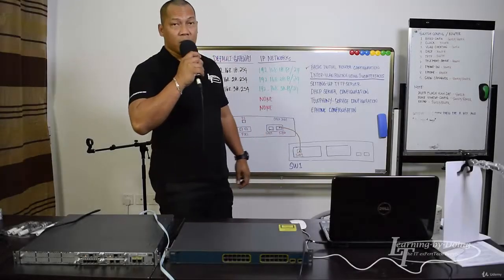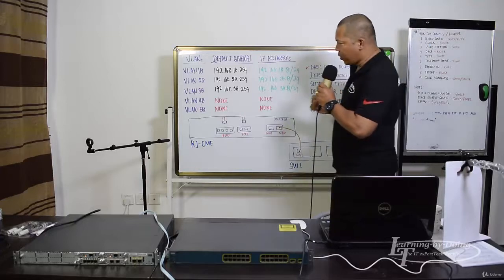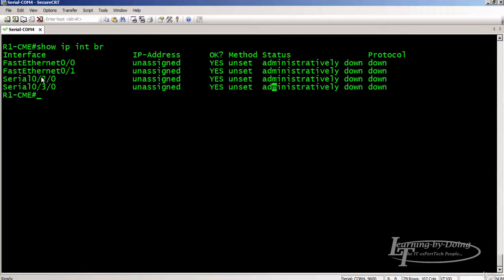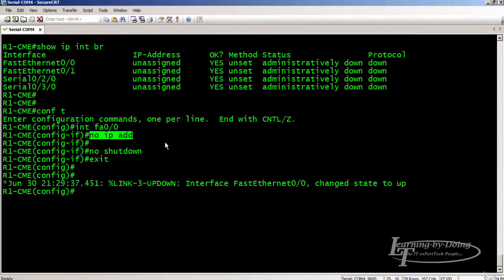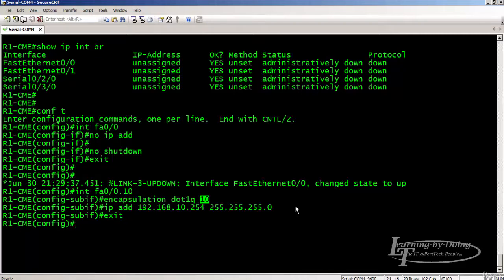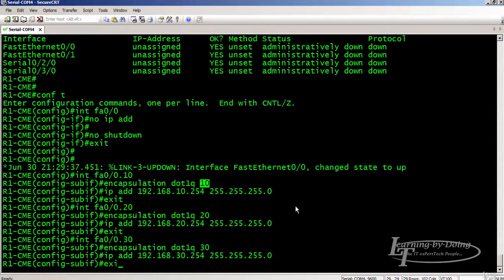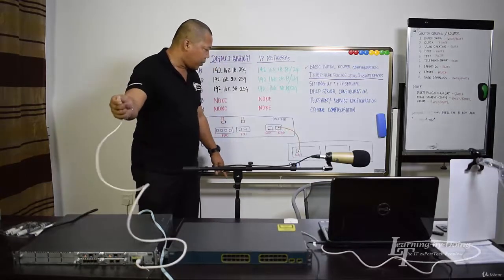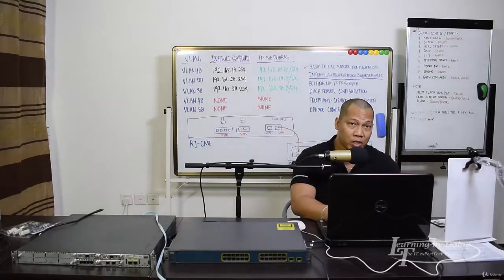02 Inter VLAN Routing using Subinterfaces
Setting Up Basic VoIP, POTS, Mobile Phone, and Softphone in 4 hours!
Nothing beats the feeling of using the REAL-CISCO-HARDWARE!

By the end of the course, students will acquire basic skills in the field of VOICE Collaboration setup and configuration for a small office and home office VoIP solution, they will be able to:
Recognize some basic Cisco networking devices for Voice Collaboration.

Learn to configure confidently real networking devices such as IP phones, POTS, Routers and Switches.
Learn to configure confidently real Mobile phone and Softphone.
Setting up a Small Office or Home Office VoIP system.

The Target audience:

This course is intended for ALL: Teachers, Students, Schools, Company, Home users, and for CCNA COLLABORATION test takers. However, it does go beyond that, it is also intended for those IT Technician Professionals who are already in the field and need a better understanding of Real Hardware Setup.